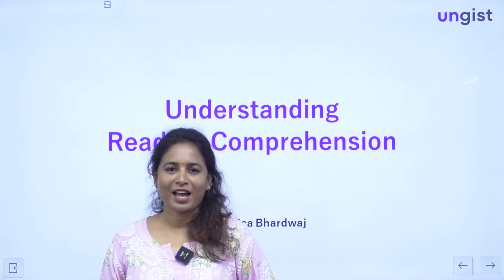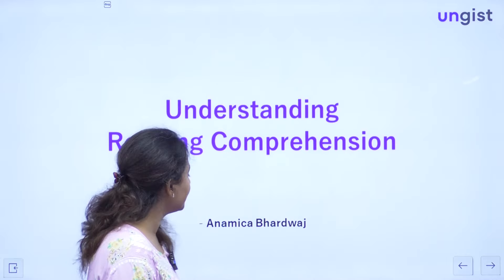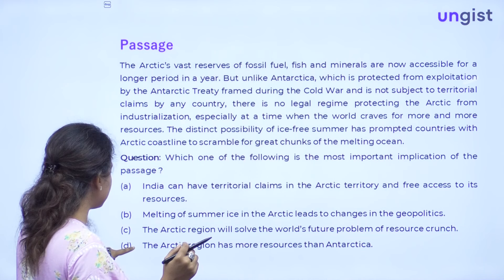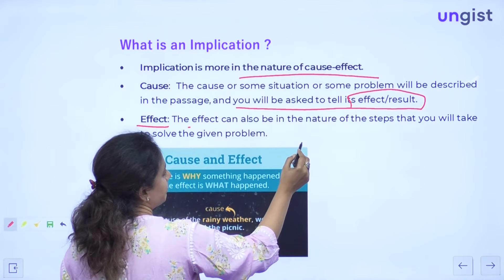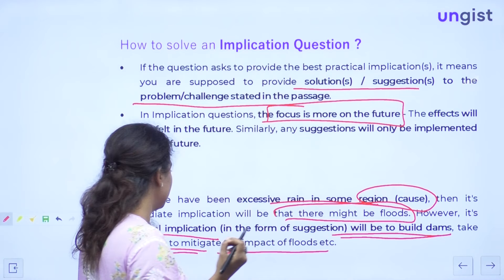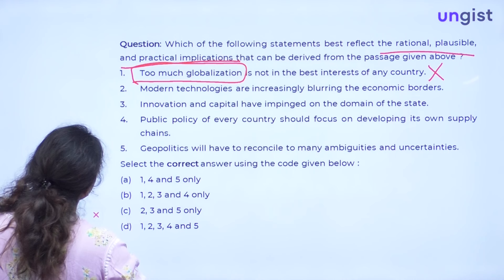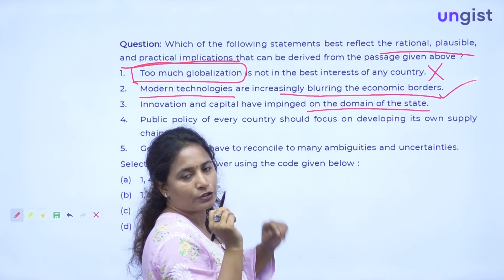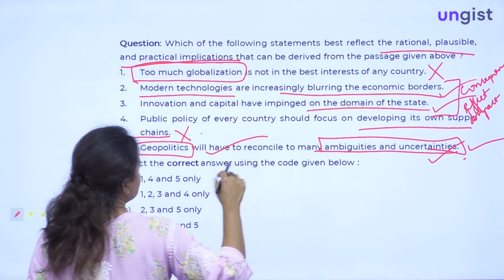Reading Comprehension for UPSC CSAT | Implications | Lecture 7 | Anamica Bhardwaj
Reading Comprehension for UPSC CSAT  | CSAT Preparation For UPSC  | CSAT Reading Comprehension UPSC | Implications | By Anamica Bhardwaj |@UNGISTIAS

Implications questions in reading comprehension take you beyond the surface of a text, challenging you to uncover the hidden meanings and consequences of what you've read. In this comprehensive video, we'll empower you with strategies and techniques to confidently tackle these intriguing questions.

Here's what you can expect:

• Understanding Implications Questions
• Uncovering Subtext
• Answer Evaluation
• Practice and Drills:

By the end of this video, you'll be well-prepared to tackle implications questions in reading comprehension.
Let's embark on this journey to master implications questions together. Unlock the power of uncovering hidden meanings in reading comprehension! 📖🔍🧐

Upsc csat reading comprehension
Upsc csat reading comprehension tricks
Upsc csat reading comprehension pyqs
Reading comprehension for upsc csat in English
English comprehension for upsc csat tricks
English for upsc csat
English comprehension for upsc csat
English classes for upsc csat
Englsih comprehension for upsc csat
English comprehension upsc csat pyqs
Upsc csat RC
Csat reading comprehension English
Csat reading comprehension tricks
Csat reading comprehension upsc pyqs
UNGIST